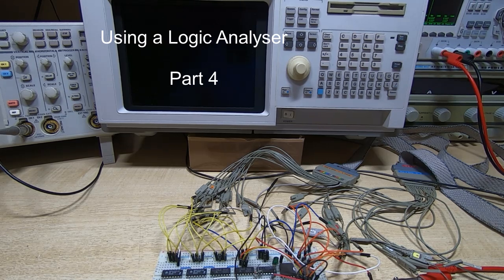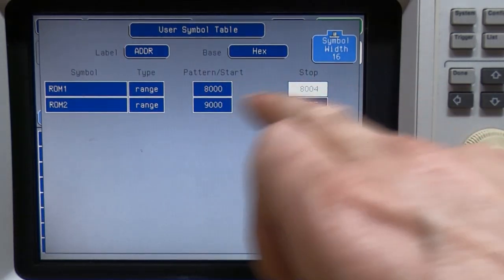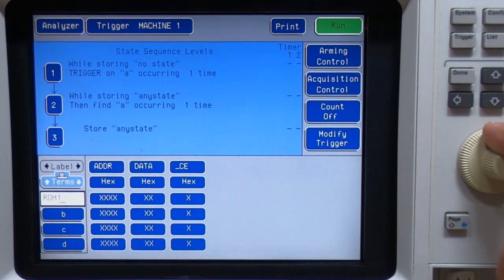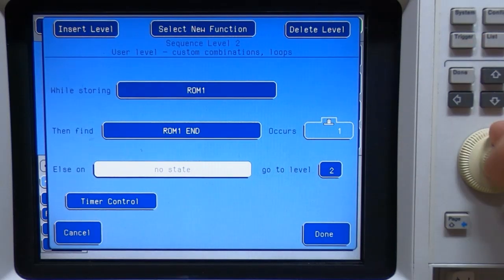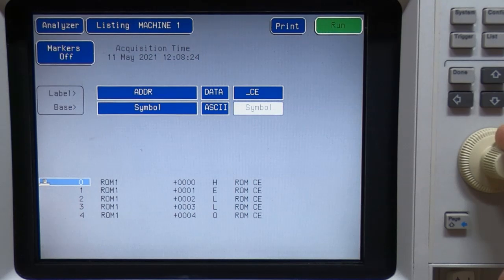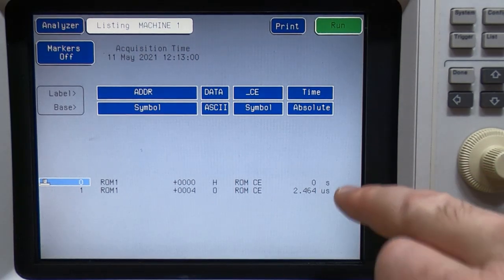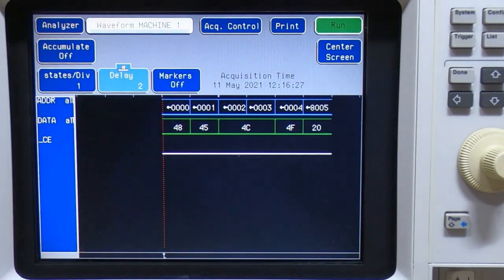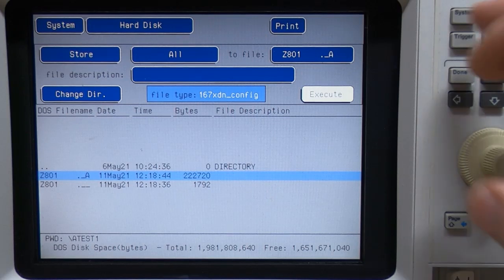Using a Logic Analyser Part4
In this video I take a look at the use of Symbols and labels in the logic analyser.